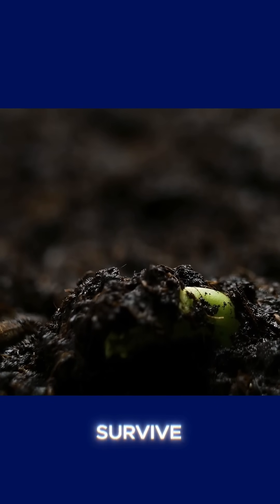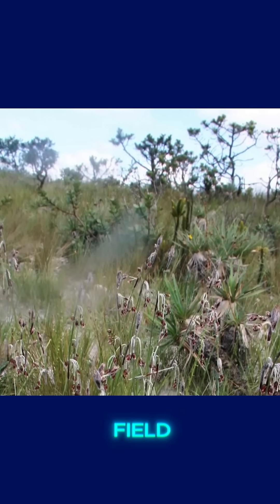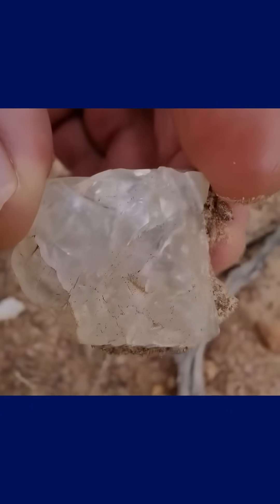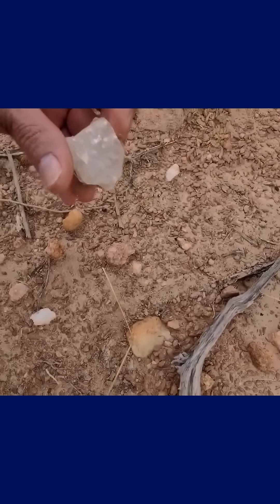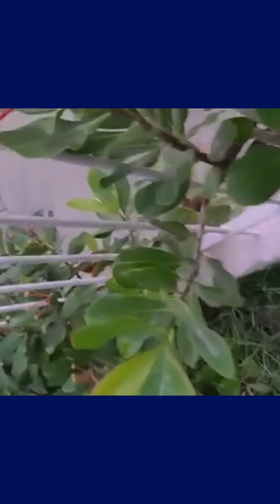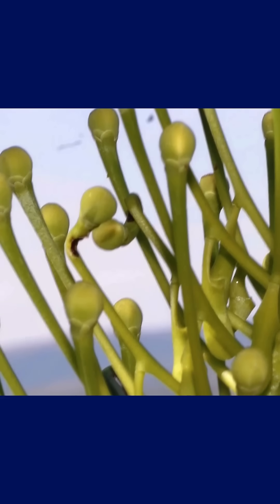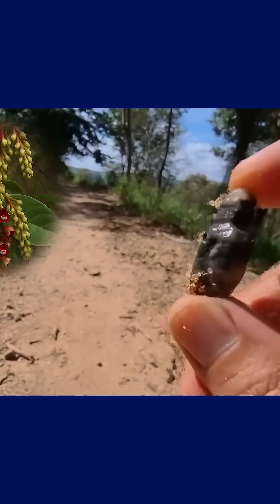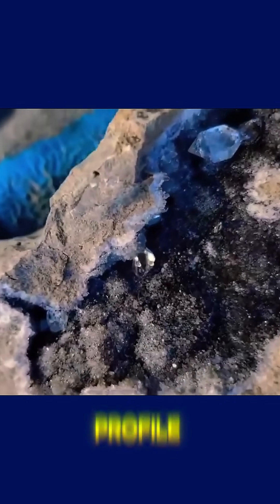This Plant Only Grows Where There Are Diamonds